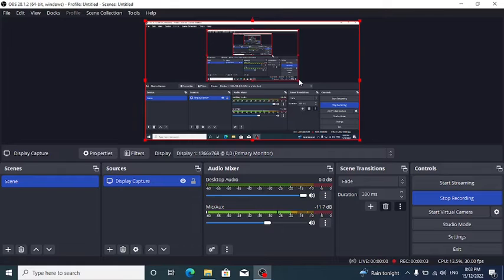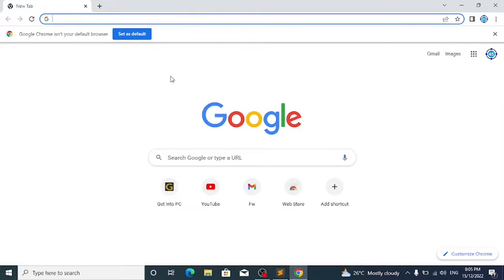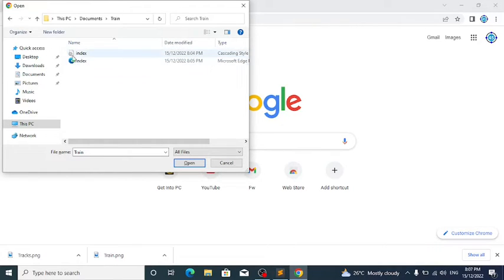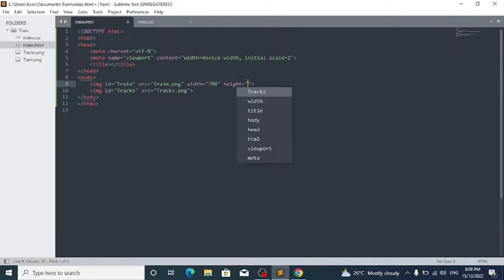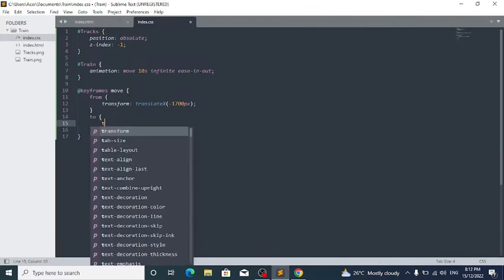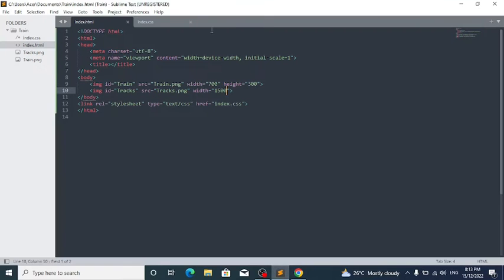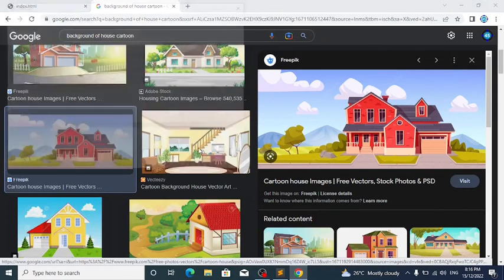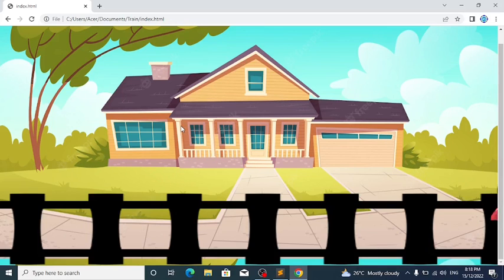Create a Moving Train Using HTML & CSS | HTML & CSS Tutorial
Hello Friends! Today We Are Going To Learn:
Moving Train HTML, CSS.
HTML, CSS Moving Train,
Train Animation In HTML, CSS.
HTML, CSS Train.